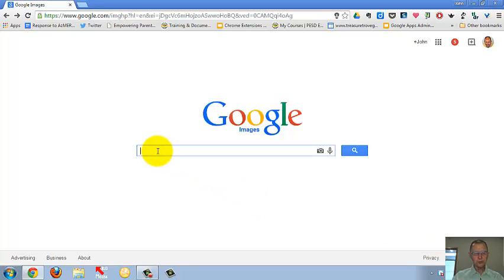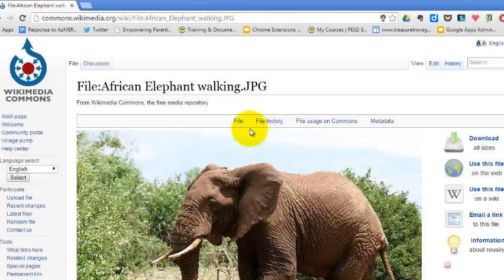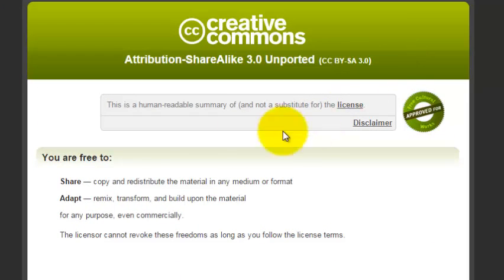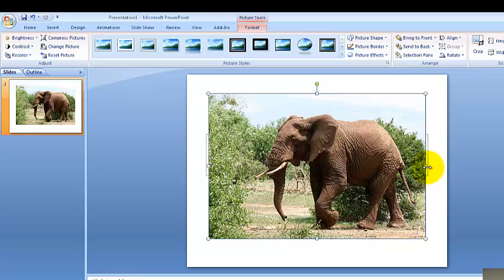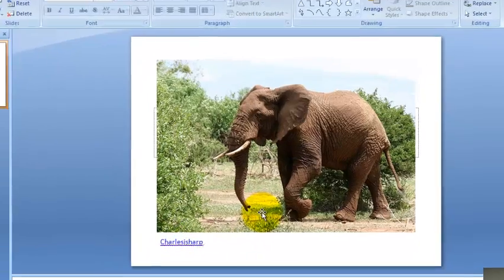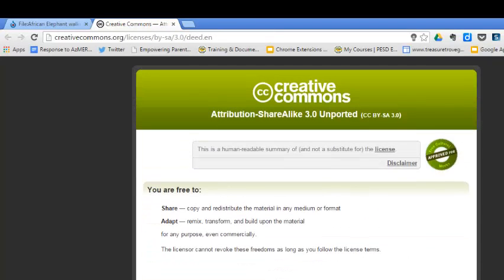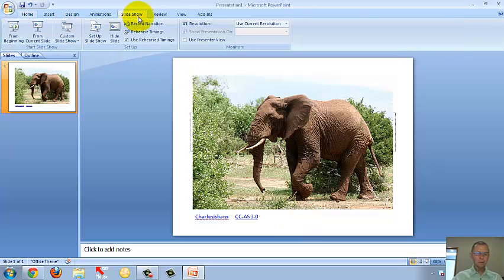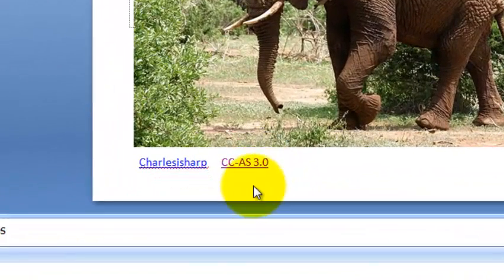Creative Commons in Google Image Search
Use Google Image Search to find Creative-Commons licensed images.